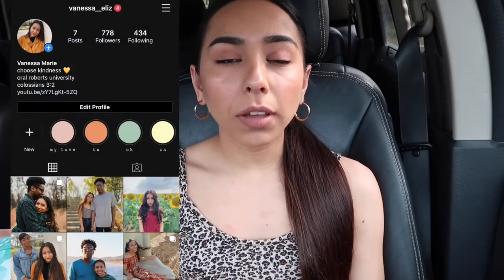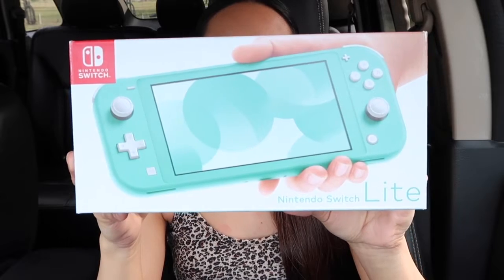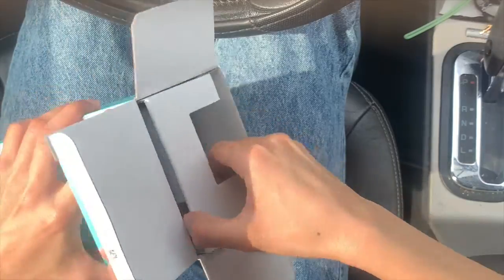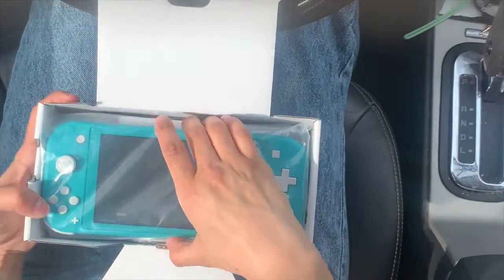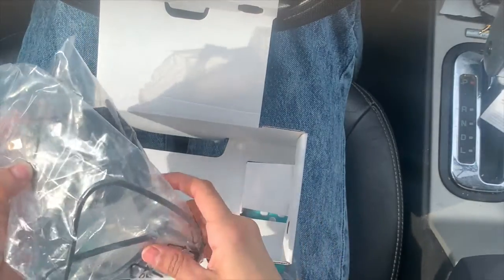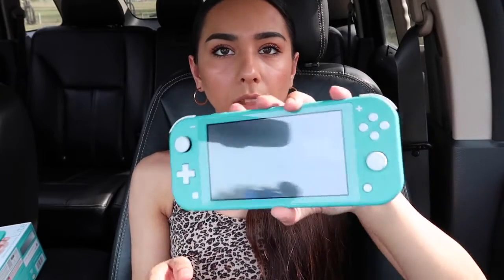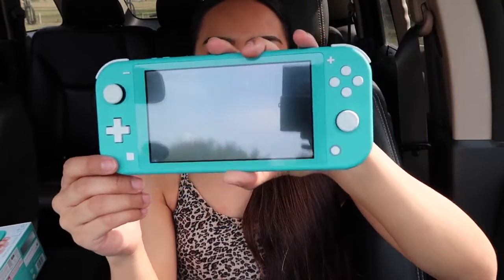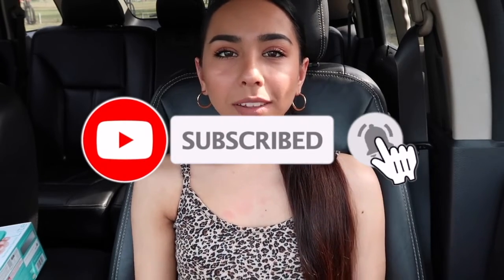Nintendo Switch Lite Unboxing | Animal Crossing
Hey Everyone! Today I’m unboxing my Nintendo Switch Lite! I hope you guys enjoy this video! :)

☟Social Media☟